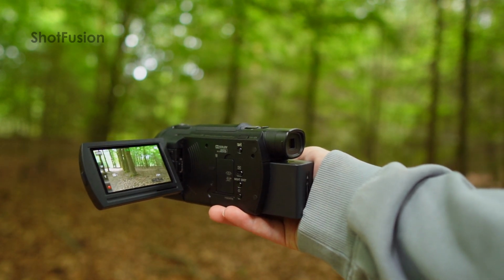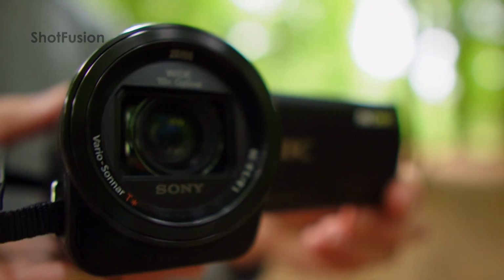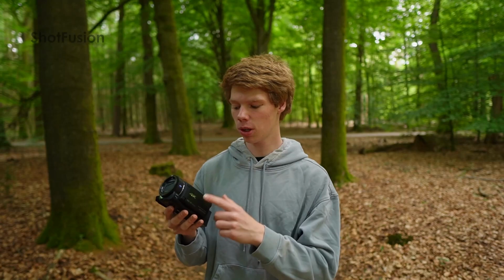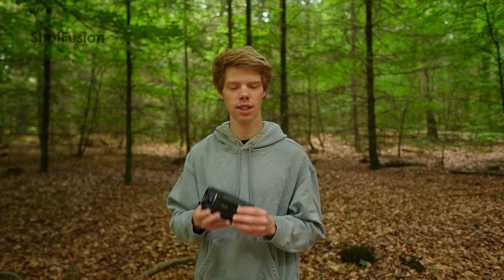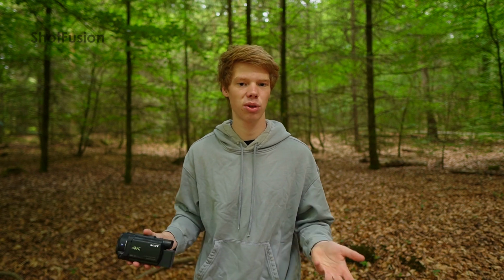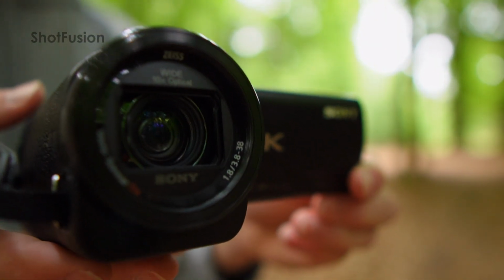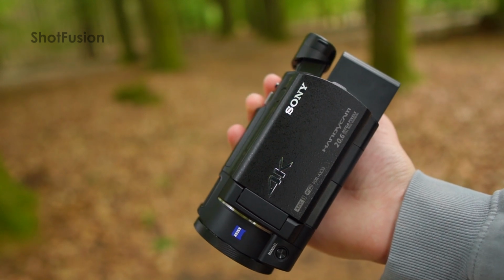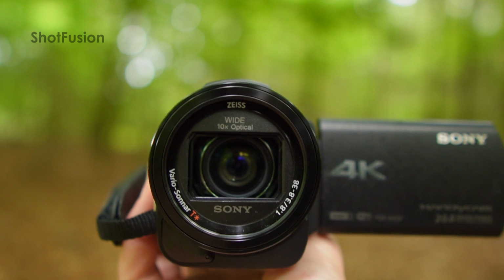$400 Camcorder In 2026? Sony FDR AX33 Review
Today we are looking back at the Sony ax33 camcorder released in 2015. It was the first 4k consumer camcorder from sony with balanced optical steadyshot and it is the older version of the Sony FDR ax53 and 43a. But it still has features that the FDR AX43a does not have. For example manual lens ring.

In this video I will show you a cinematic video test with sample footage, talk about the low light of this camera and also doing a vlog test. This camcorder is great for vlogging because of the large flip screen. I will talk about the 4k image quality, show how good this video camera is for youtube filmmaking. I think even though it is old, it is still one of the best beginner vlog cameras because of the ease of use. This is one of the few sony handycam models that support 4k and the images still look good to this day.